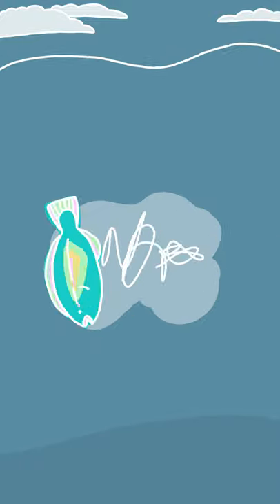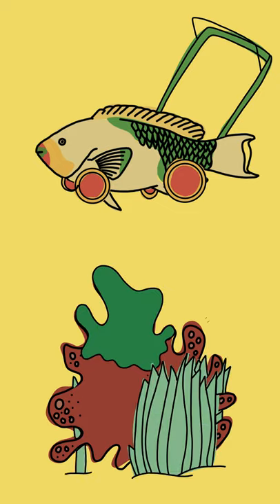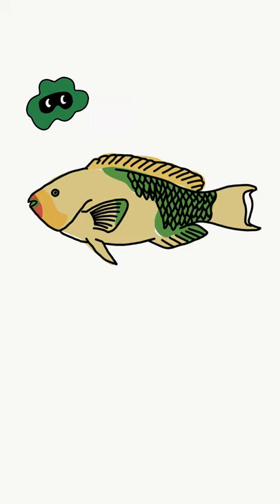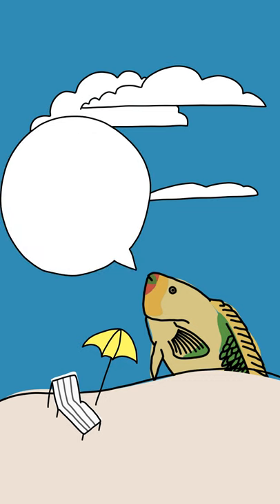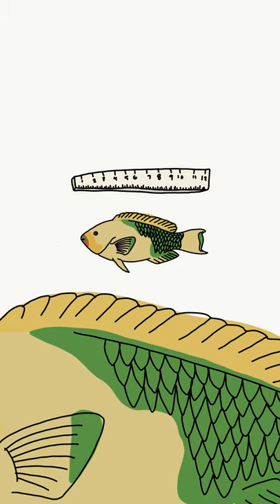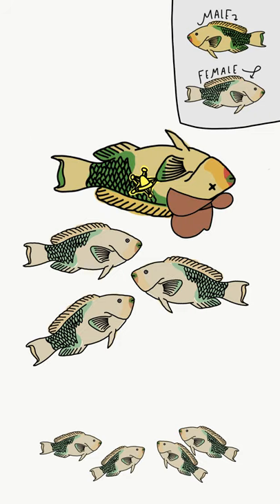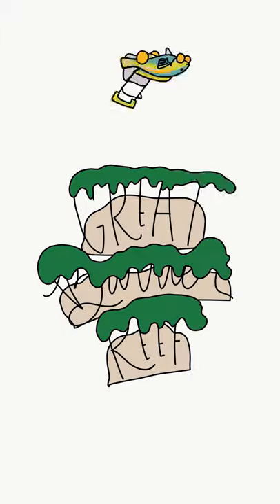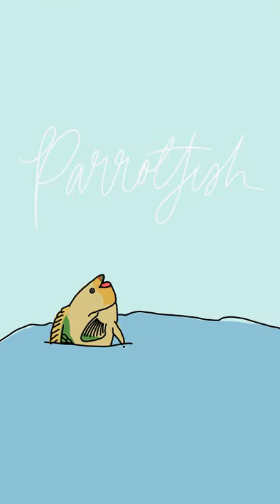Parrotfish : Gender-Bending Lawn Mower Angels | The Ocean | Illustrated Recap | Sarah Sums It Up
All About Parrotfish! HellOOOooOO and welcome back to OCEAN WEEK! This week we’re going to be talking about PARROTFISH! There are actually about 95 different fish species which are all included in the big happy parrotfish family and they are ALL. AMAZING. And important. The lawn mower of the sea, gender-bending, mucus cocoons - there's a LOT TO LOVE here.